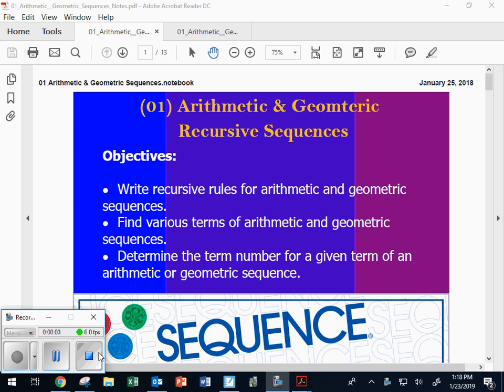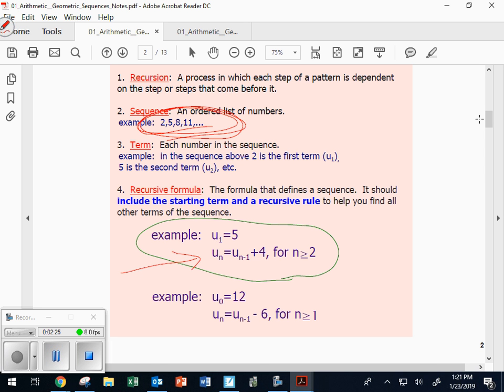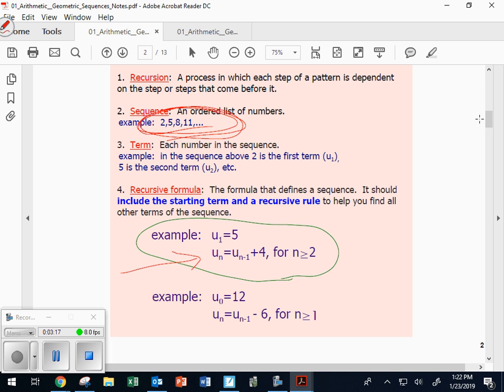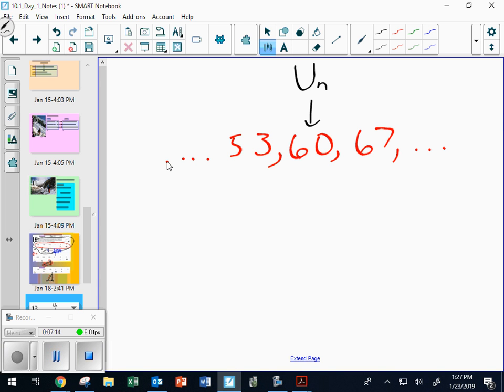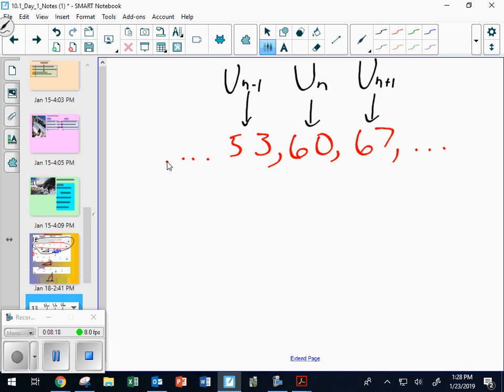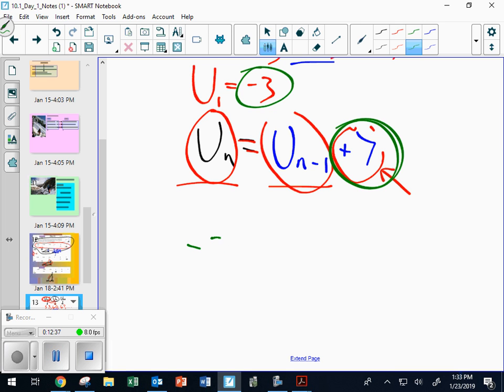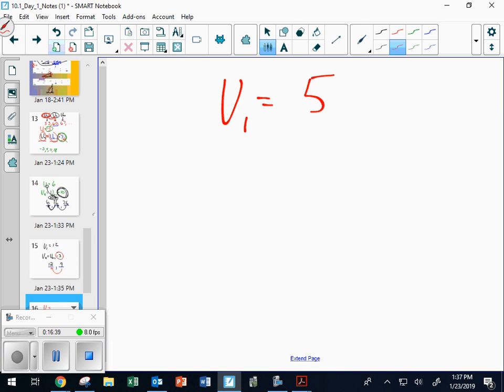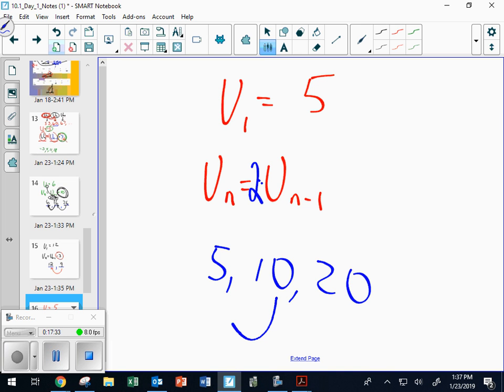January23 HHA Arithmetic and Geometric Sequences day 1 of second semester